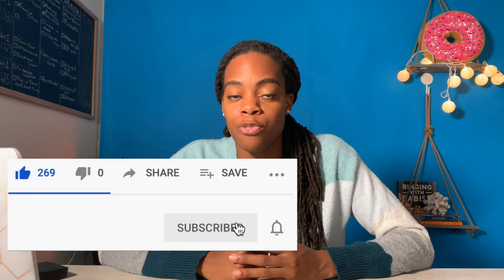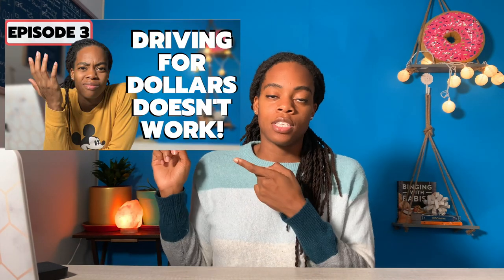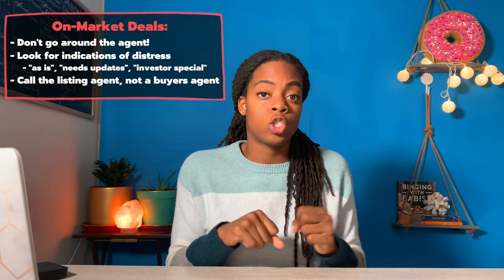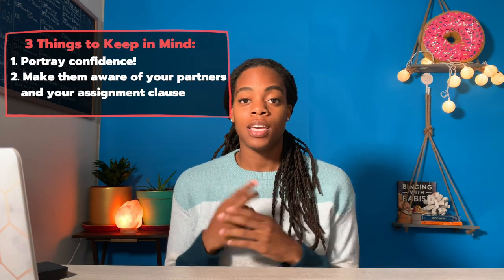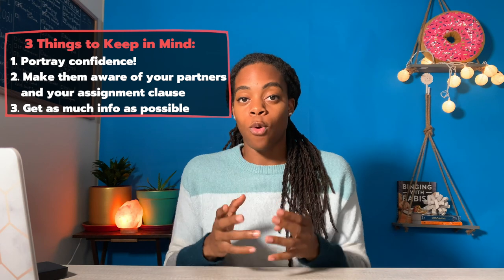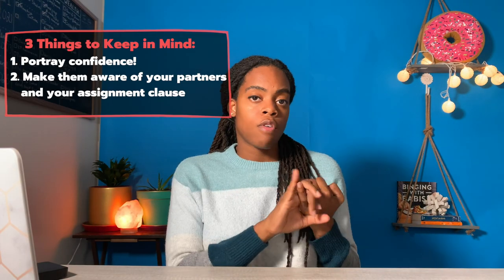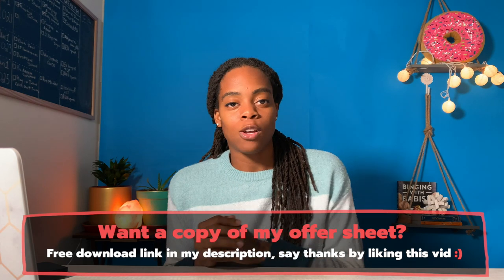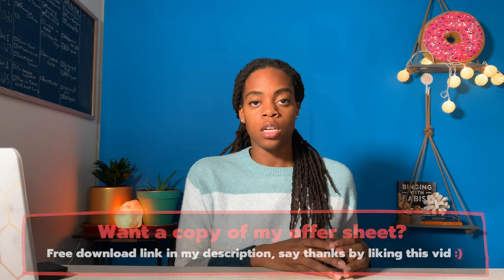How to Wholesale a House Listed With a Real Estate Agent (How to get your first wholesale deal)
Have you ever wondered how to wholesale a house listed with a real estate agent? Maybe its your first time wholesaling and you want to know how to wholesale mls properties and get your first wholesale deal. In today's video, we're answering those questions and more like: how to get real estate agents to bring you deals, how to try wholesaling on market deals,  and even how to get pocket listings.

Research, skip trace, and run comps with a free 7-day trial of PropStream

The professional lights I use
The external microphone I use